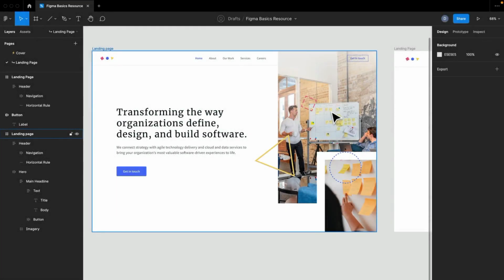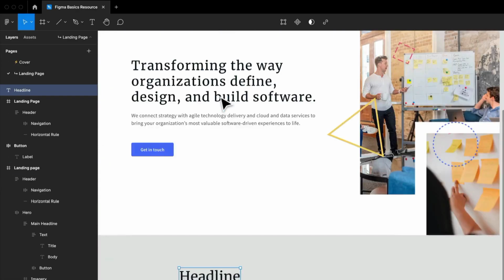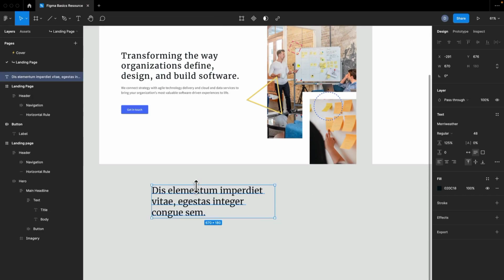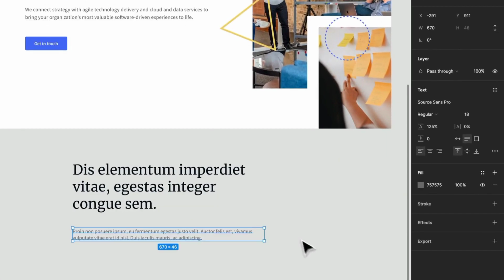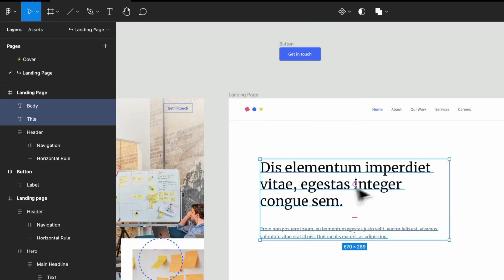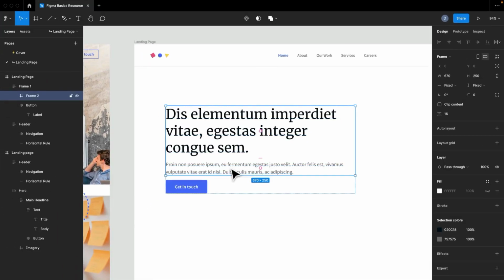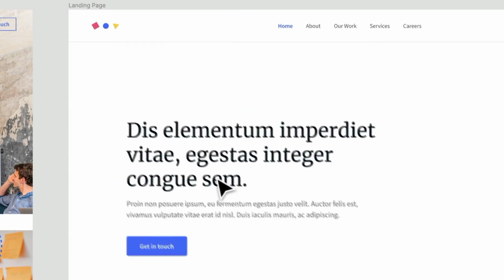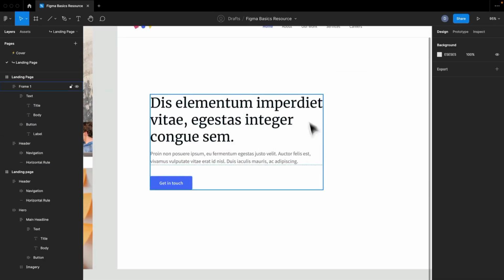Figma Responsive Text | Take Your Design Skills to the Next Level: Figma Course for UI/UX Beginners